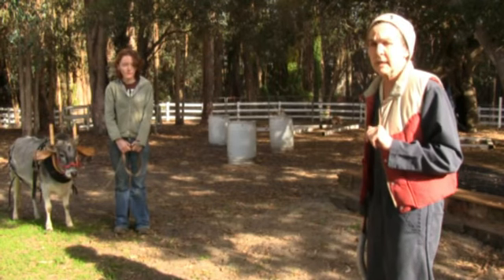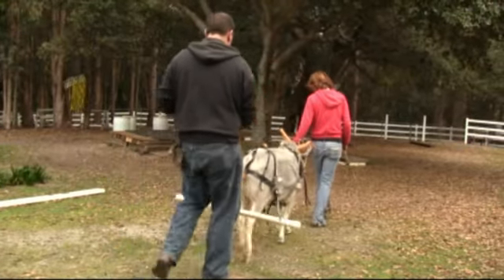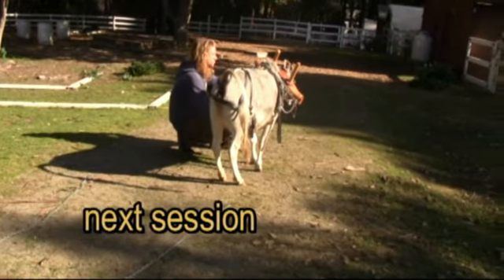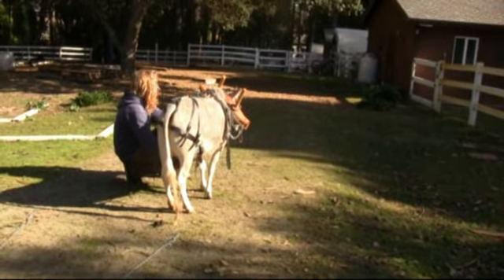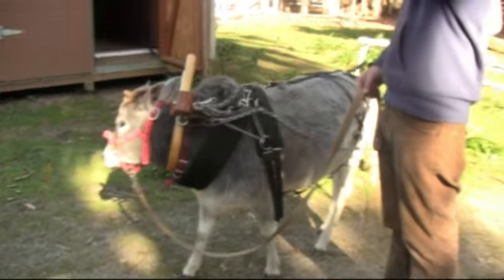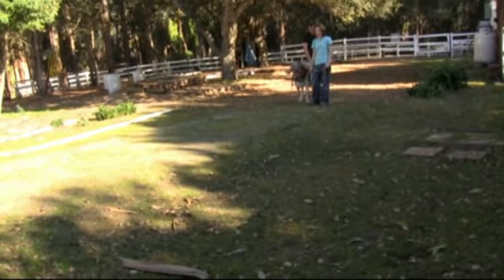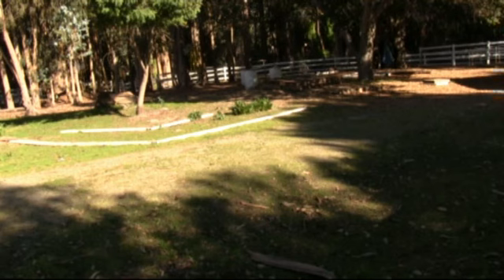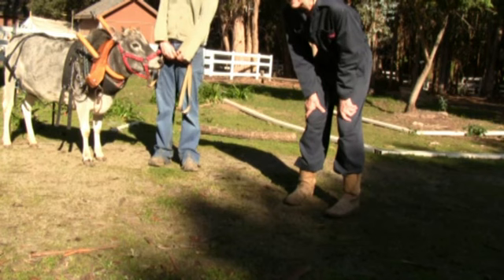UCS 26.1 Part 6: Mini Zebu Heifer Seela Pull Training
We are training young Mini Zebu heifer Seela to pull for farming and logging.